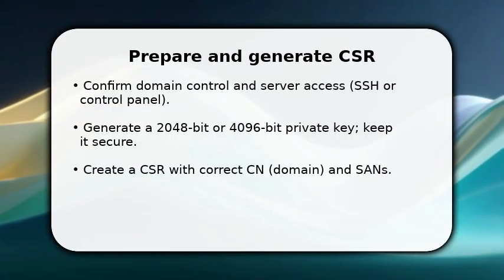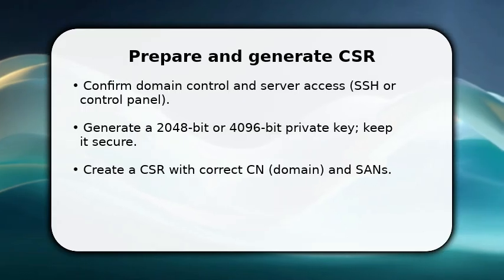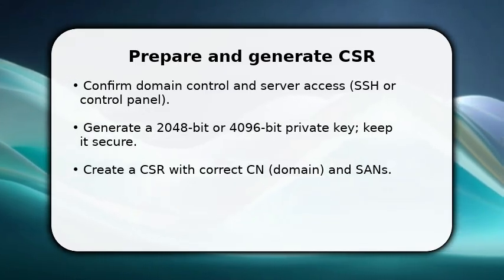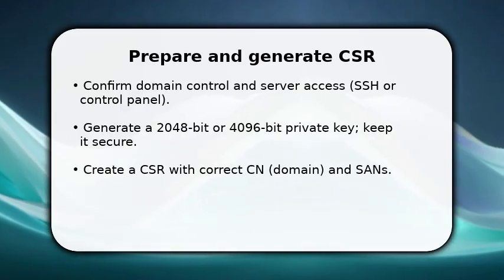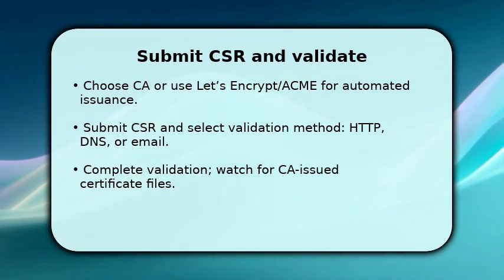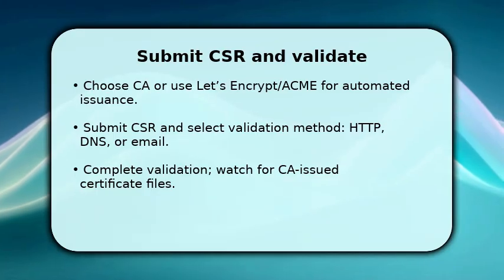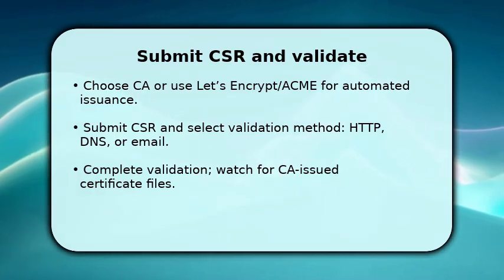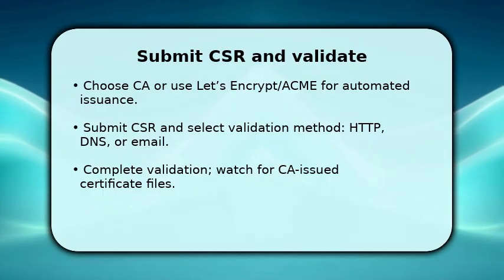How to Create a Ssl Certificate - Step by Step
How to Create a Ssl Certificate - Step by Step | 🔒 Surfshark VPN Deal — Stay private and secure. $1.99/mo + 3 Months Free ▸

Learn the step-by extricate process of creating an SSL certificate for your website. This comprehensive guide covers everything from generating a Certificate Signing Request (CSR) to installing and configuring HTTPS on various hosting platforms.

SSL certificate, Certificate Signing Request, HTTPS installation, website security, web server configuration, digital signature process